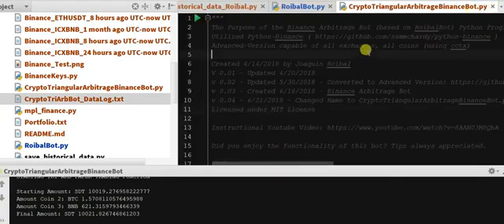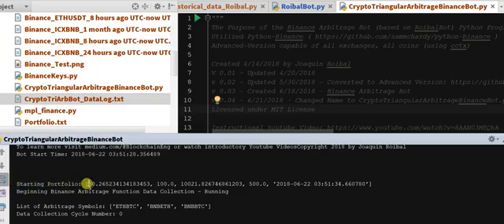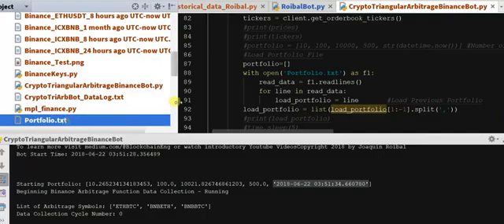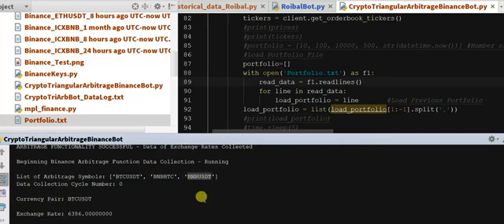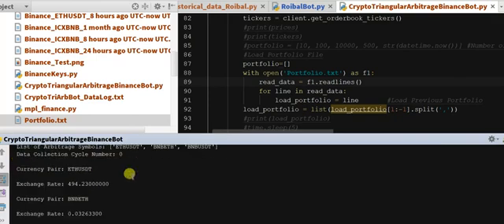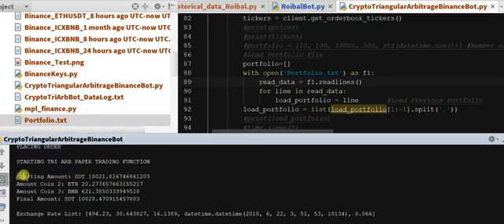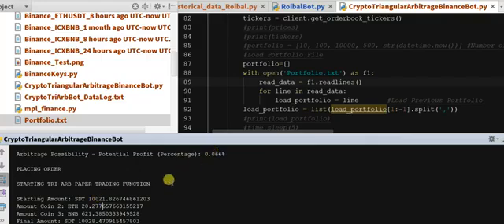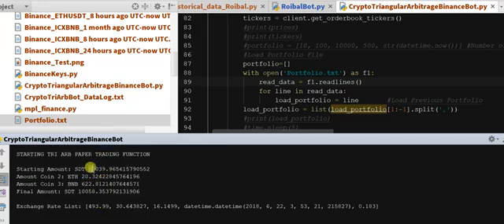Crypto Bitcoin Triangular Arbitrage Bot Profit Tracking Binance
No setup hassle, no upfront costs— cryptotools.tech

The ultimate Ethereum MEV bot is here. Stop missing out on profitable trades and start leveraging high-speed automation to extract value from the blockchain.

 What is an MEV Bot?
Maximal Extractable Value (MEV) refers to the extra profits traders and bots can make by strategically placing transactions. This bot scans the Ethereum mempool, detects profitable opportunities, and executes trades before anyone else.

How It Works:
- Arbitrage: Profits from price differences across Uniswap, Sushiswap, and other decentralized exchanges
- Sandwich Attacks: Capitalizes on large trades by front-running and back-running transactions
- Liquidation Sniping: Finds and liquidates undercollateralized positions for instant rewards
- Backrunning: Mirrors profitable transactions milliseconds behind for easy gains